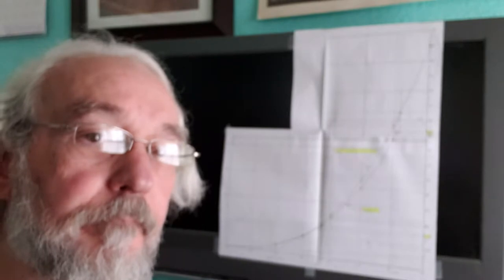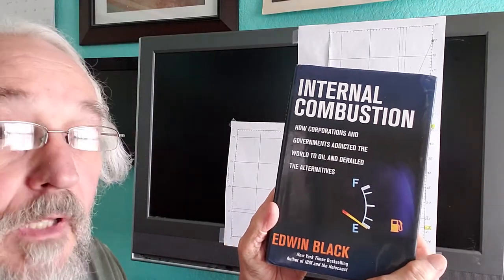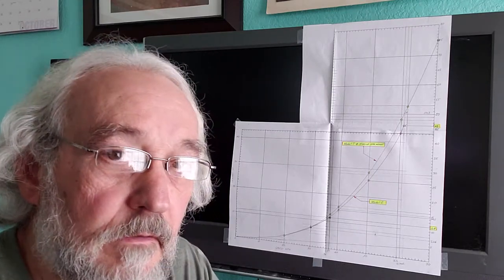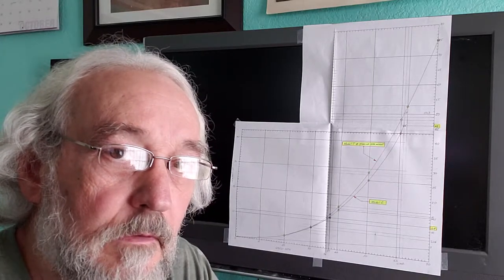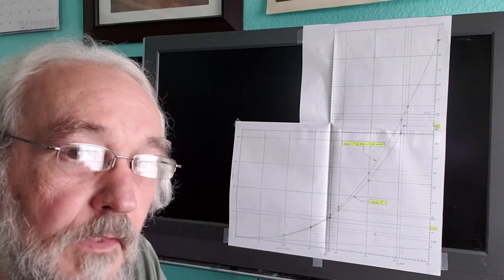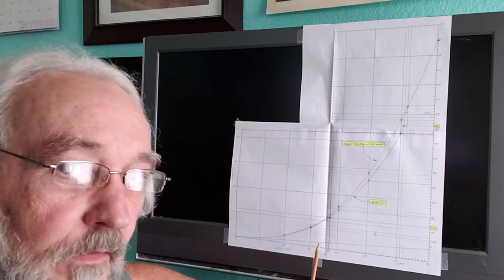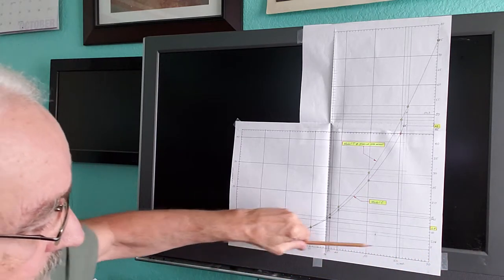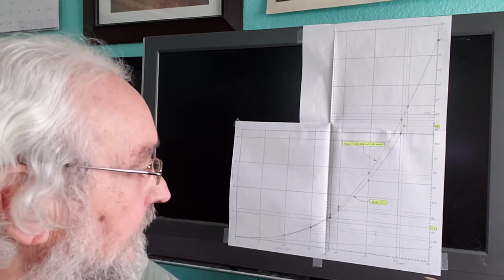A Electric Ford Model T versus a IC Ford Model T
A description of the performance parameters of a electrified Model T versus a stock Model T.